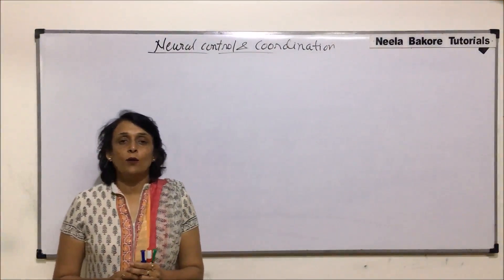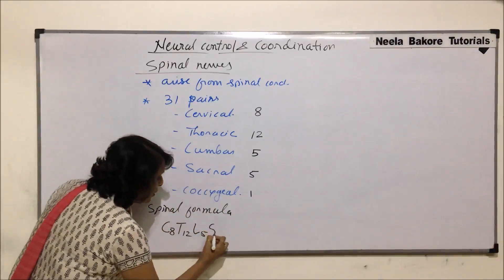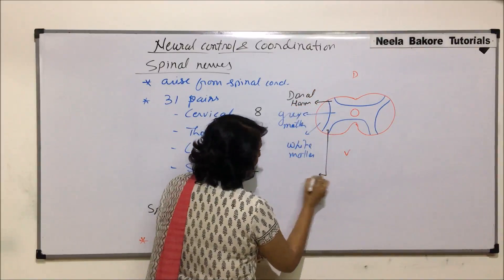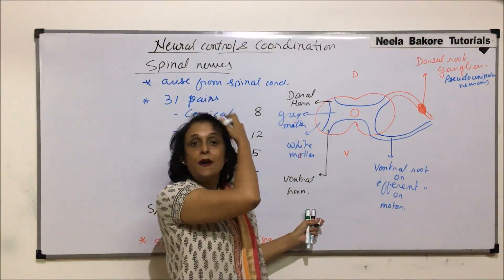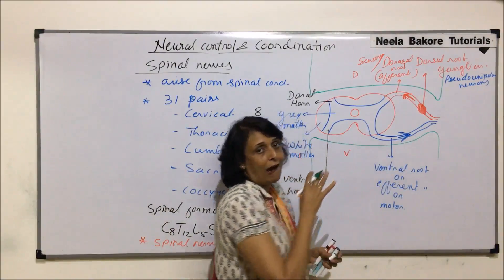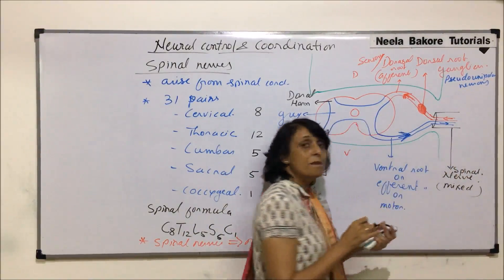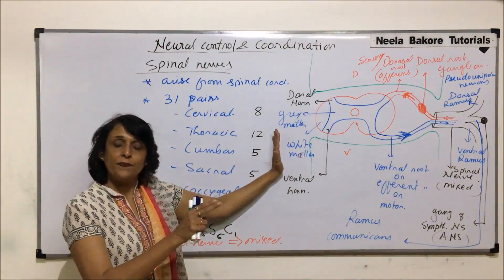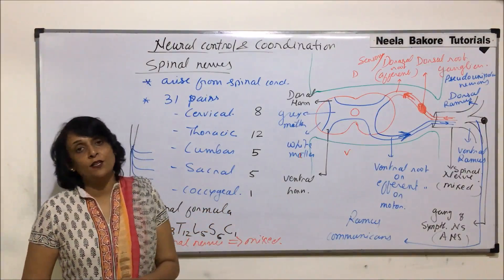Neural Control and Coordination | NEET | Spinal Nerves | Neela Bakore Tutorials